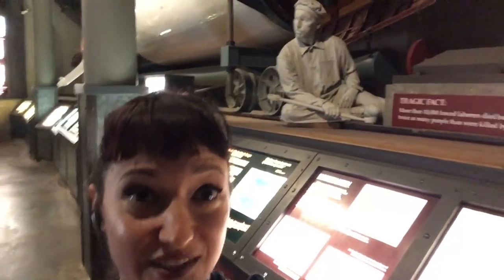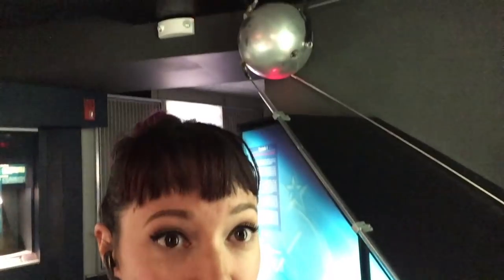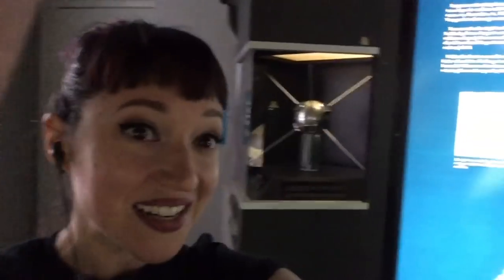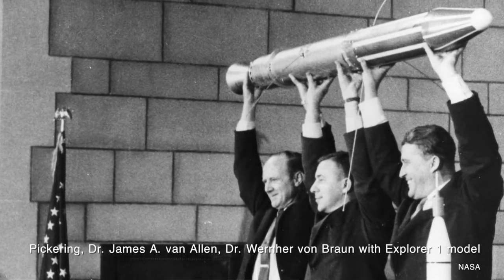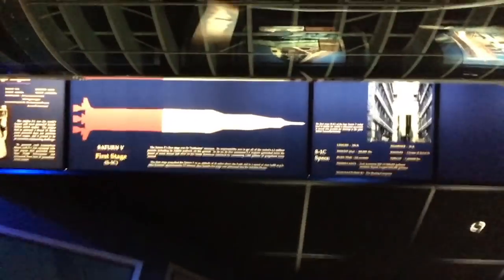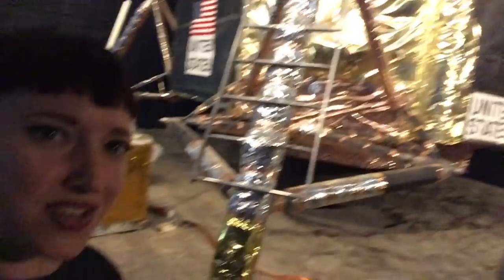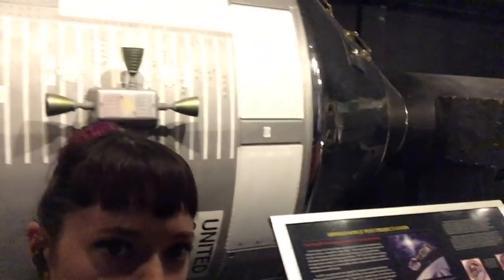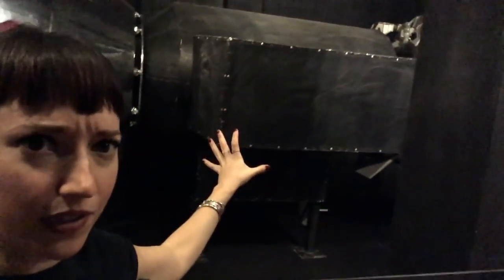I Finally Visited the Kansas Cosmosphere!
And more even older space in my book, BREAKING THE CHAINS OF GRAVITY!

Or get a signed hardcover edition on my website! - IT'S BACK ONLINE! :) (But orders are slow for the moment - waiting for books from my publisher!)

My blog archives has lots of awesome olde timey space, too (and I'm looking for a new home for it, too!)

Want to listen to a Vintage Space Podcast or get awesome merch like t-shirts? Please consider becoming a patron! I've set up a Patreon account so I can raise funds to buy the gear I'll need to make an awesome podcast and also work with professionals to make better content all around. Any help is so hugely appreciated.